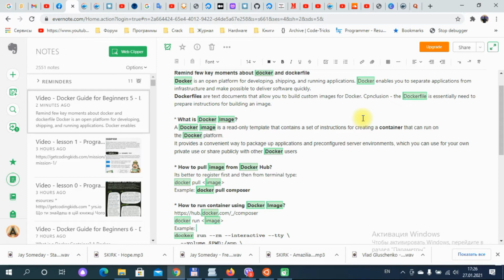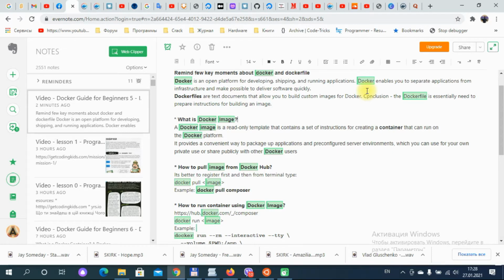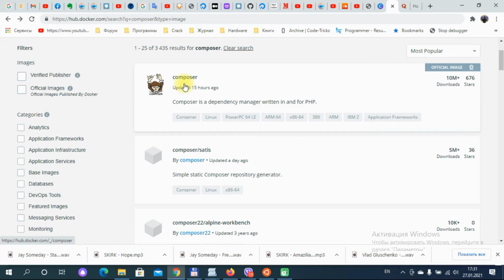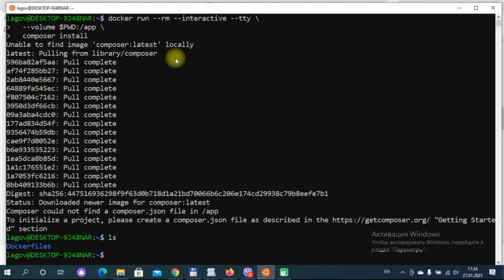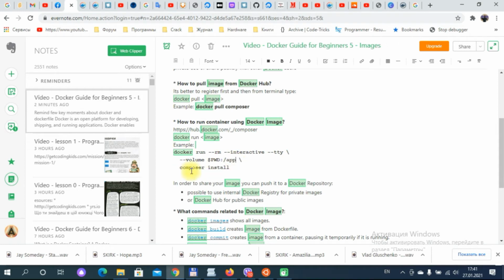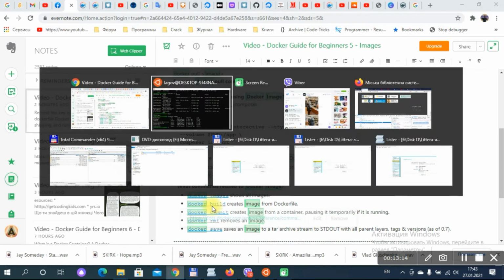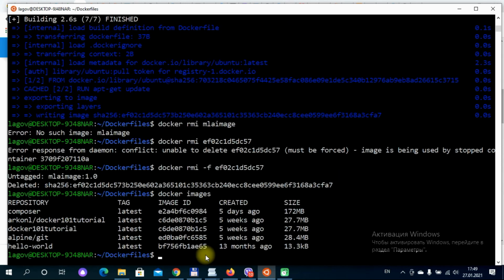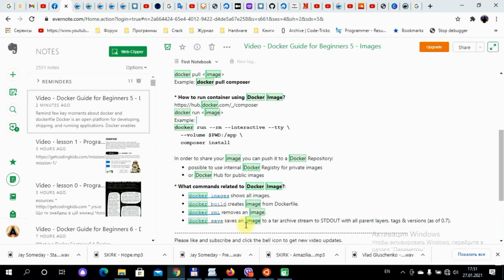What is Docker Image? How to pull image from Docker Hub? Basic commands for Docker Image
Remind few key moments about docker and dockerfile
Docker is an open platform for developing, shipping, and running applications. Docker enables you to separate applications from infrastructure and make possible to deliver software quickly.
Dockerfiles are text documents that allow you to build custom images for Docker. Cpnclusion - the Dockerfile is essentially need to prepare instructions for building an image.

A Docker image is a read-only template that contains a set of instructions for creating a container that can run on the Docker platform.
It provides a convenient way to package up applications and preconfigured server environments, which you can use for your own private use or share publicly with other Docker users

* How to pull image from Docker Hub?
Its better to register first and then from terminal type:
docker pull -image-
Example: docker pull composer

* How to run container using Docker Image?
docker run -image-
Example:
docker run --rm --interactive --tty \
  --volume $PWD:/app \
  composer install

In order to share your image you can push it to a Docker Repository:
possible to use internal Docker Registry for private images
or Docker Hub for public images
* What commands related to Docker Image?:
docker images shows all images.
docker build creates image from Dockerfile.
docker rmi removes an image.
docker save saves an image to a tar archive stream to STDOUT with all parent layers, tags & versions (as of 0.7).